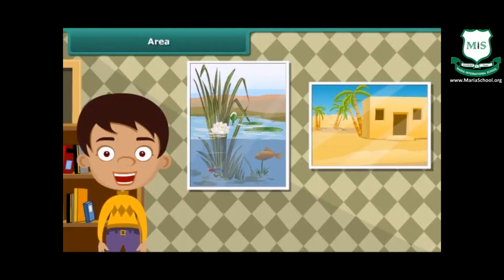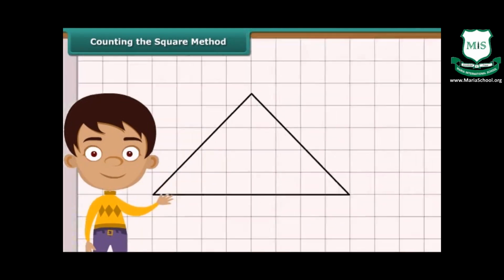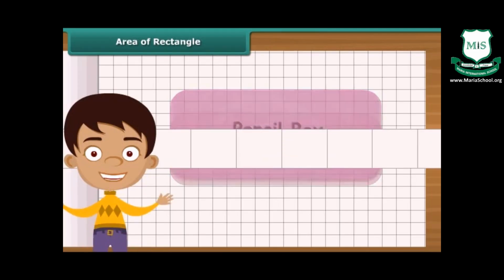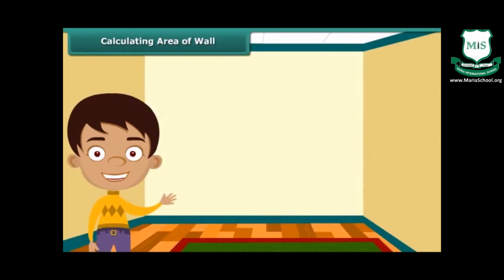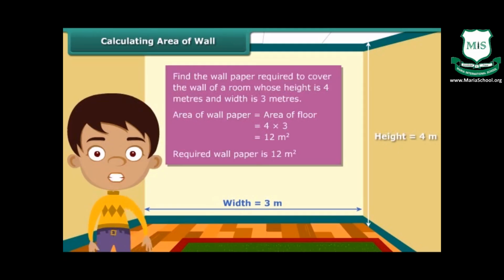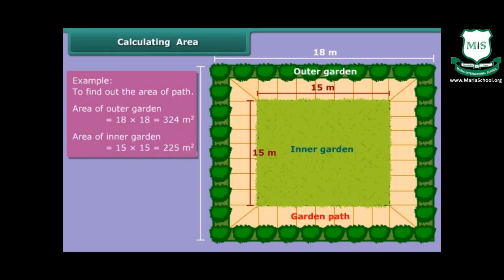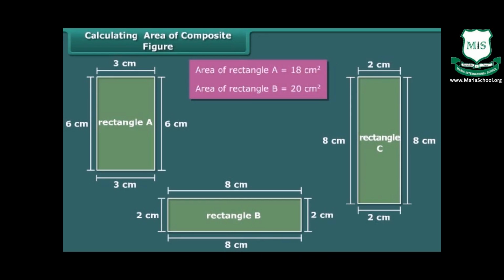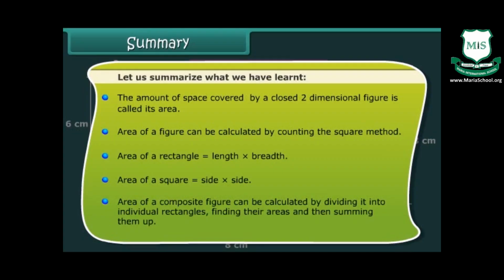Class 6 Maths Area Grade Six Animated Beautifully Explained - Maria International School Ranchi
@MISRanchi Maria International School - Class 6 Maths Area